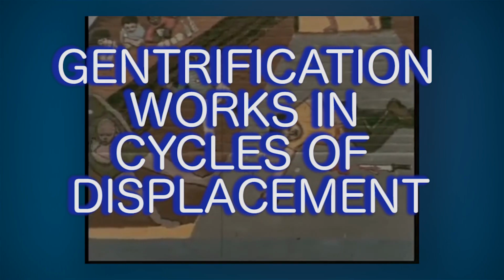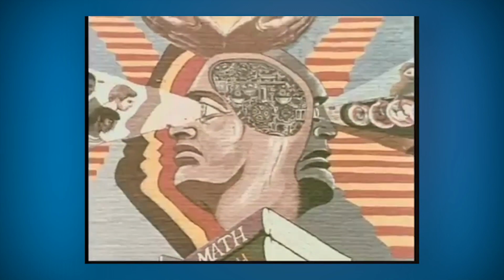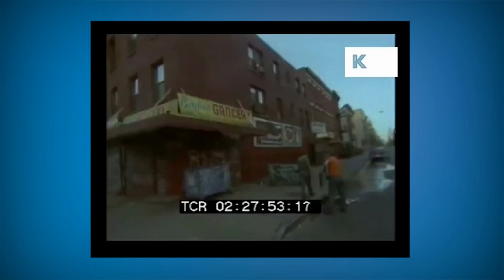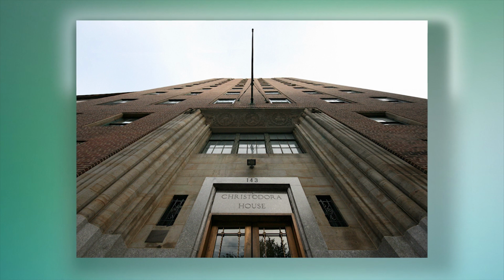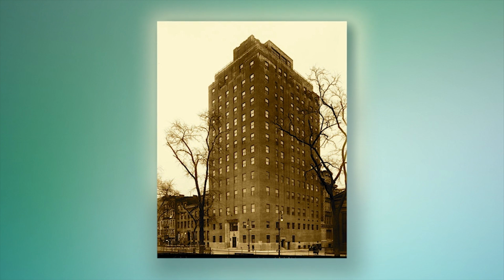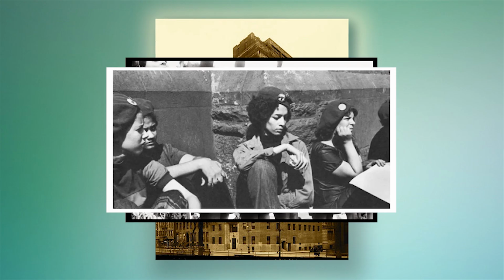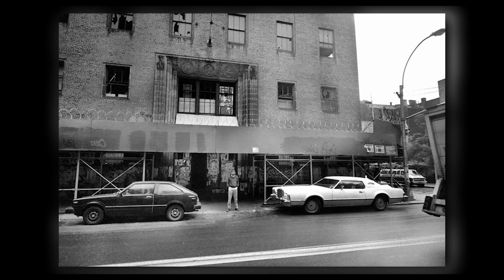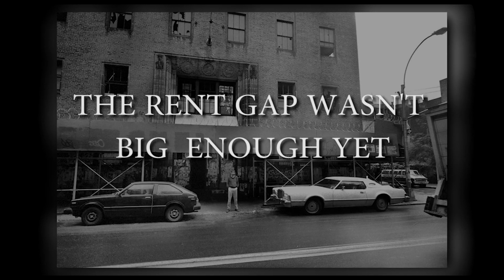Ep 6: Lower East Side || Marx in the House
Marx in the House is a series that explores gentrification and housing from a Marxist perspective. In this episode we take a look at the gentrification of The Lower East Side. We examine the role of art in gentrification and the difference between the value of buildings and land.